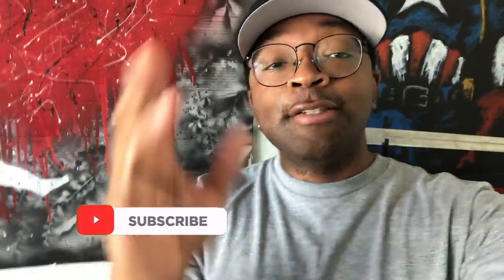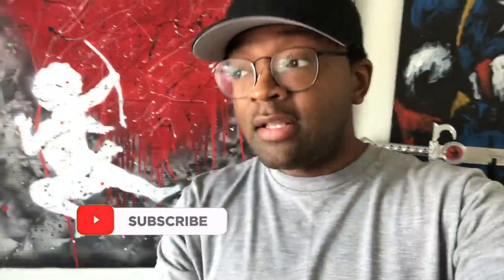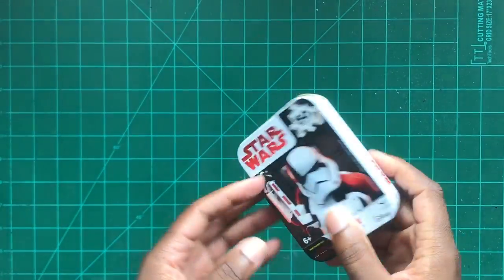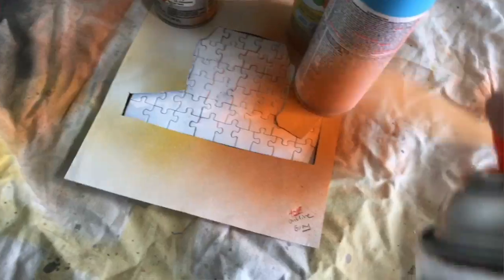Attempting to Make Art With Dollar Tree Supplies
In this video will be taking a Dollar Tree Storm Trooper puzzle and turn it into an EPIC piece of wallart, based off the Mandalorian Disney Plus Series.

Check out the finished look and let me know what you think of this Star Wars Puzzle repainting!

[FUN] DOLLAR TREE UPCYCLE | MAKE A CUSTOM JIZSAW PUZZLE |  STARWARS

Below is the link to my online store where you can buy these!

SUPPLIES:
Puzzle Board
Stencils
XATO Blade
Mod Podge
Spray Paint
Picture Frame